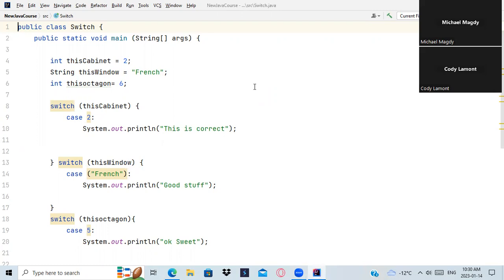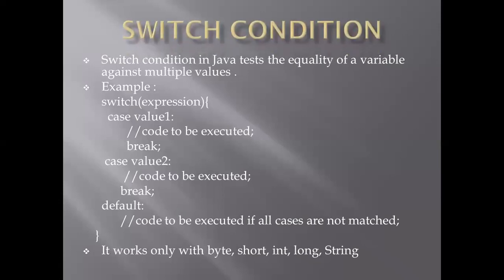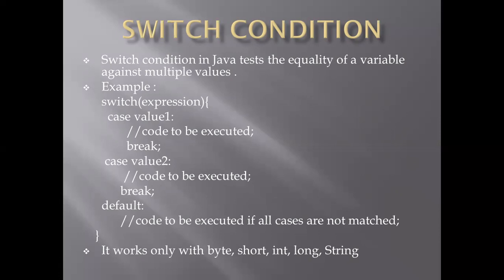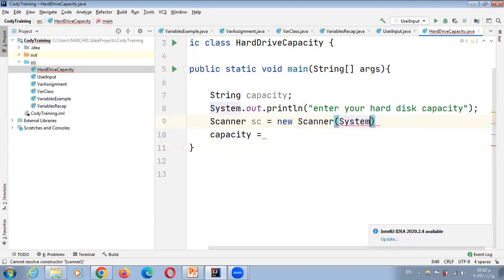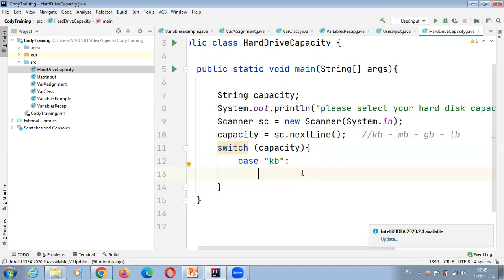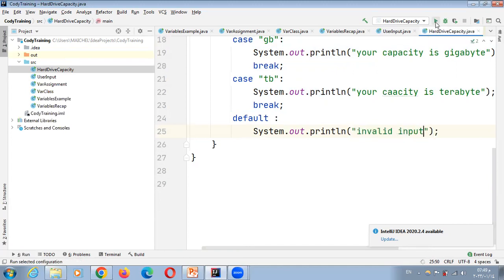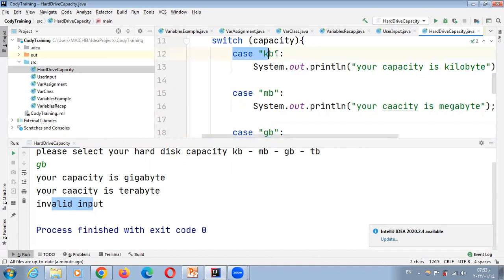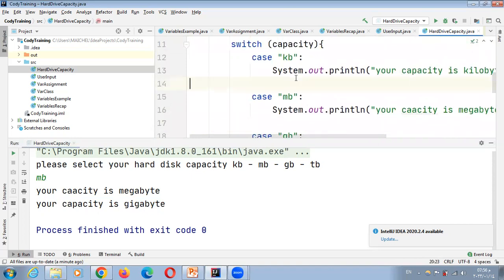Session 10 - Switch statement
In this video we explain in details switch statement in Java.